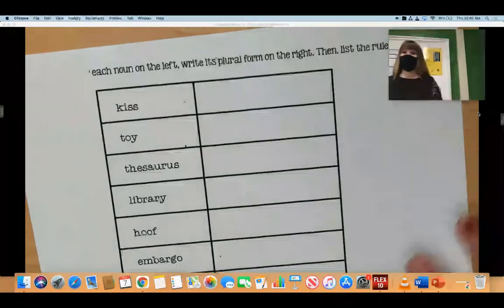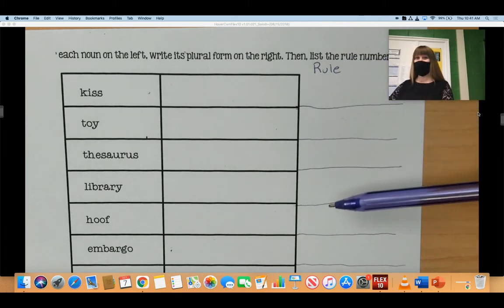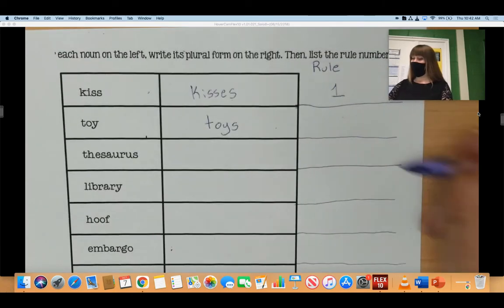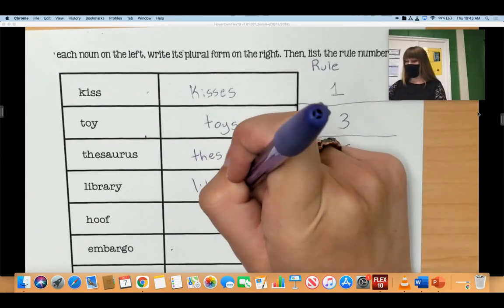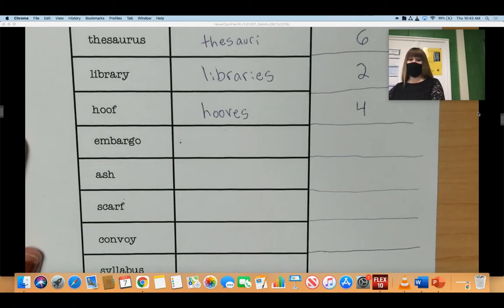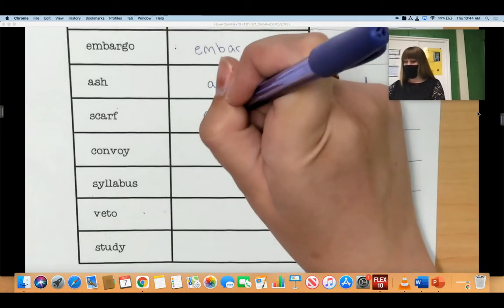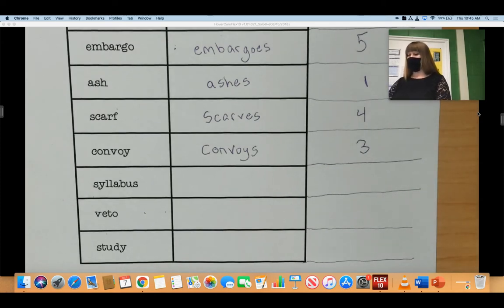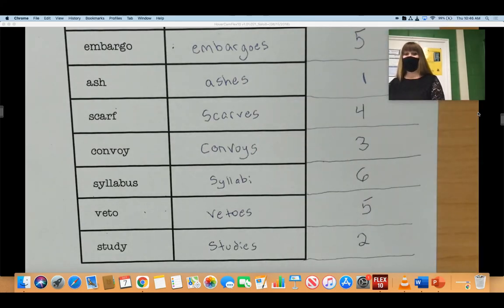Plural Nouns Day 2 - 6th Grade